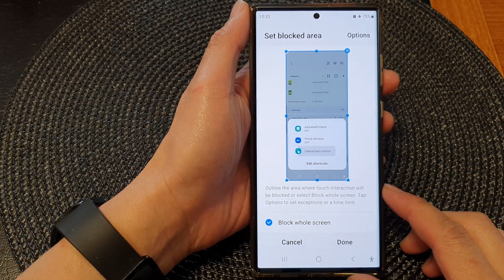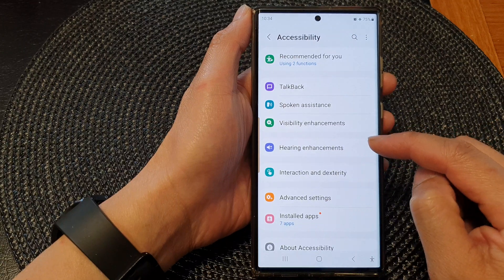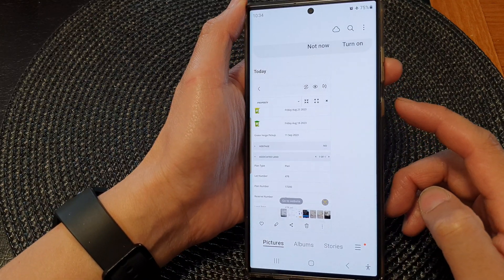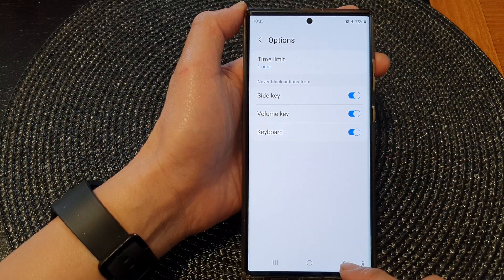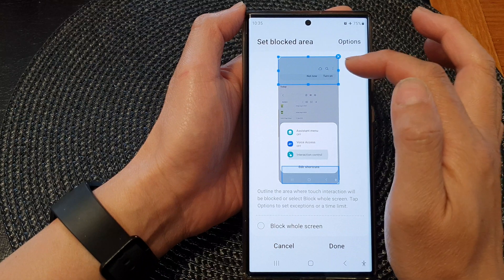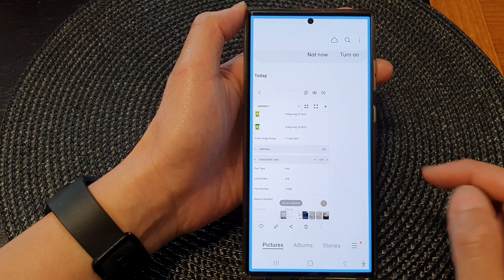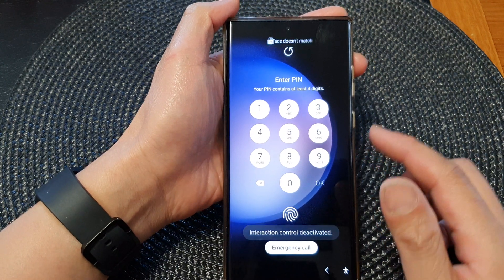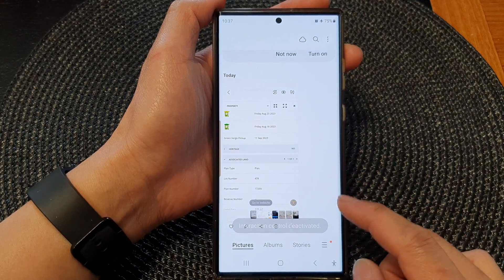Galaxy S23's: How to Block a Full / Partial Screen To Prevent Touch Interaction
Learn how you can block a full or partial screen to prevent touch interaction on the Samsung Galaxy S23/S23+/Ultra.

Join us in this video where we unveil a powerful feature that can revolutionize your device experience—blocking the screen to prevent touch interaction, whether it's full or partial.

Picture this: you're watching a movie, showing off photos, or handing your phone to a friend, and accidental touches disrupt your experience. Fear not! With the Samsung Galaxy S23's advanced capabilities, you can effortlessly block the screen to avoid unintended interactions.

In this video, we're not only demonstrating how to block the screen, both fully and partially, but we're also delving into the purpose and benefits of this feature. Say goodbye to accidental taps, swipes, and unwanted interruptions during critical moments.

Our step-by-step guide will walk you through the process, ensuring you grasp every detail to utilize this feature effectively. Whether you're a movie buff, a photography enthusiast, or someone who simply wants uninterrupted phone sharing, this video is a must-watch.

Join us as we uncover the magic behind screen blocking on the Samsung Galaxy S23 and discover how it can elevate your device interaction to a whole new level.